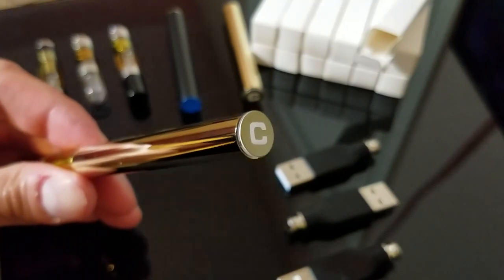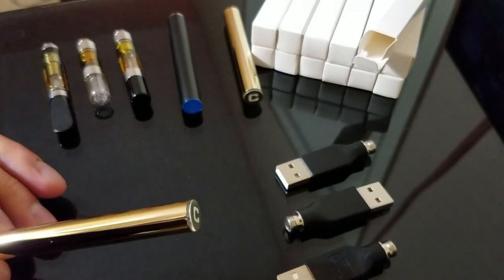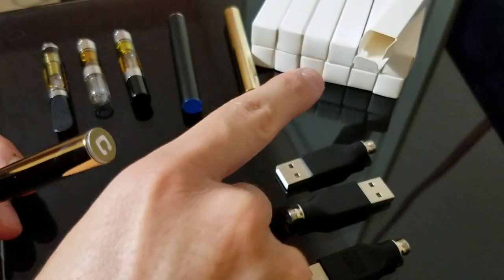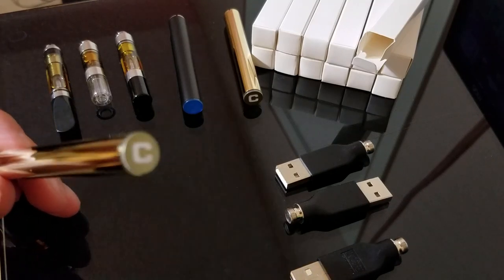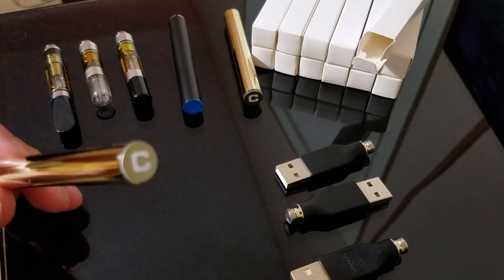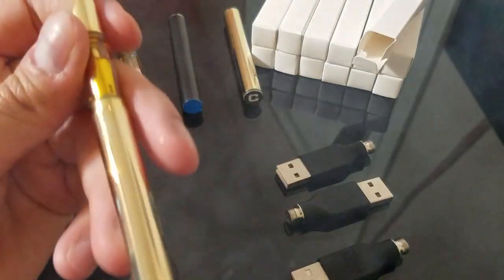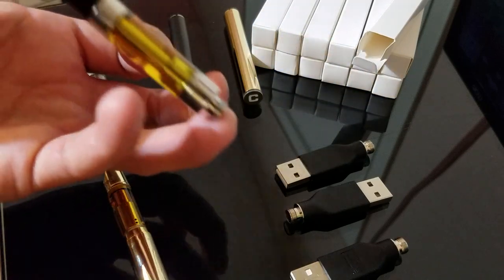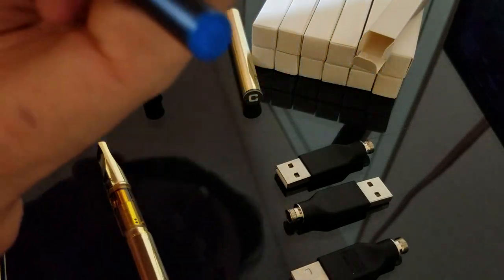Ccell M3 Vape Battery Gold, Black, Red, Radiant, Gold, Rose Gold, White 350mah Big Clouds 510 thread